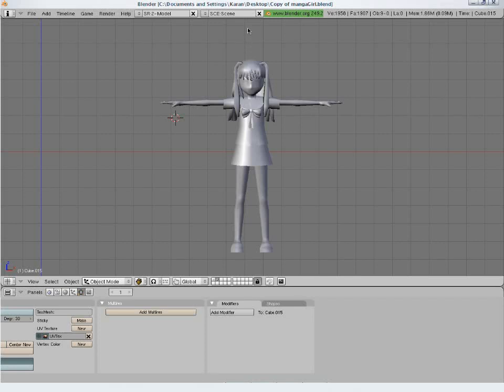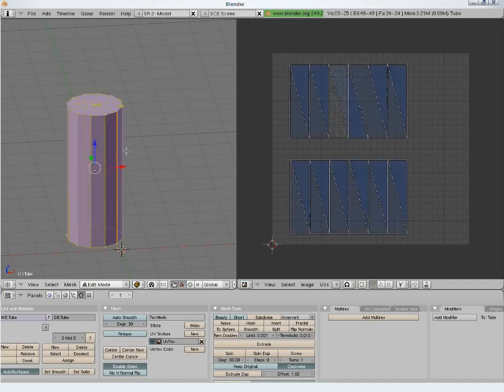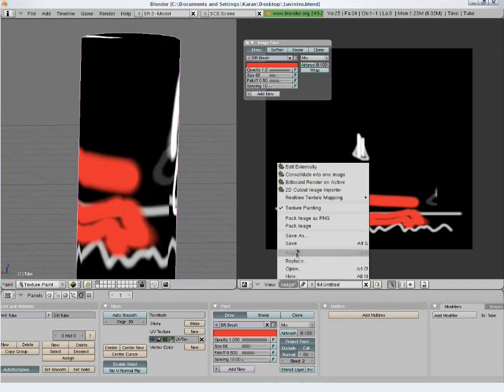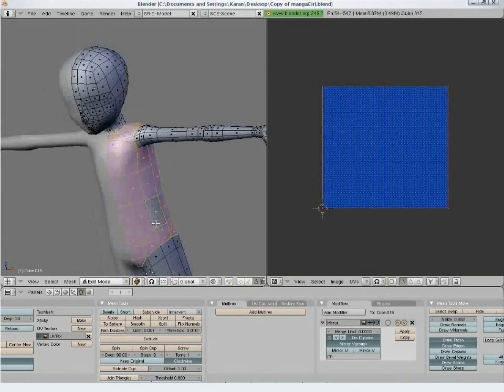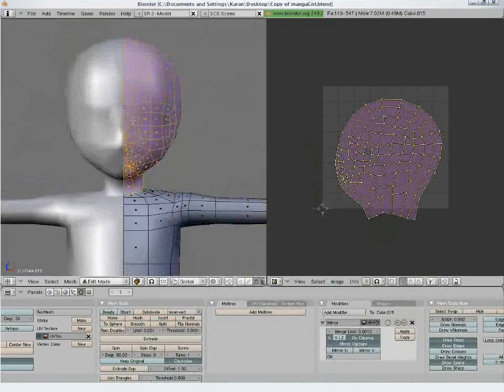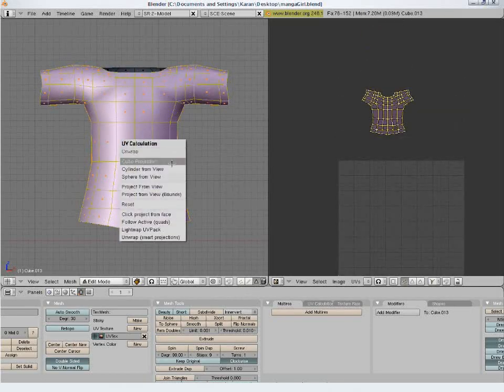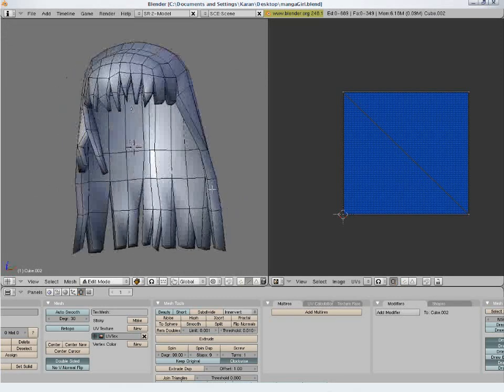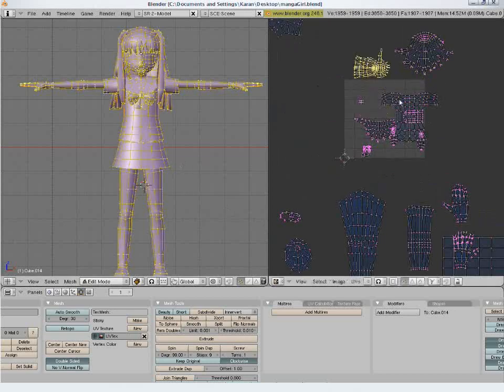Model, UV, and Texture a Complete Manga Character in Blender - Day 3.1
Creating a 3d character that is equipped to be animated is one of the most challenging things you can do in CG. To make matters worse, it has always been equally challenging to find any comprehensive tutorials on the entire workflow. Not any more!